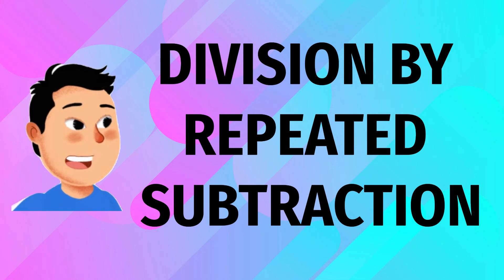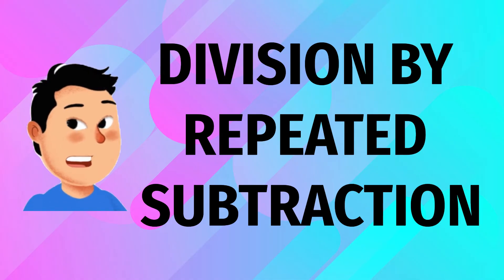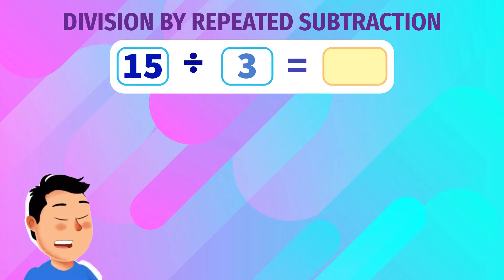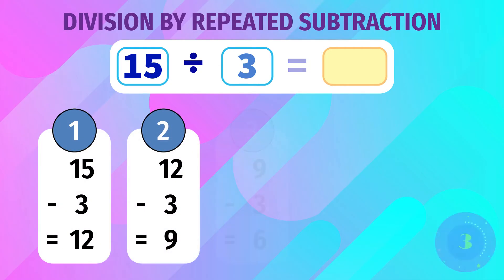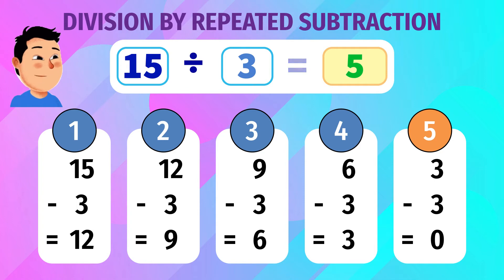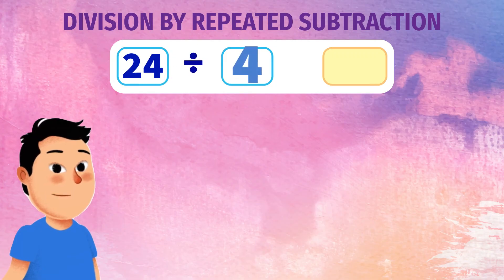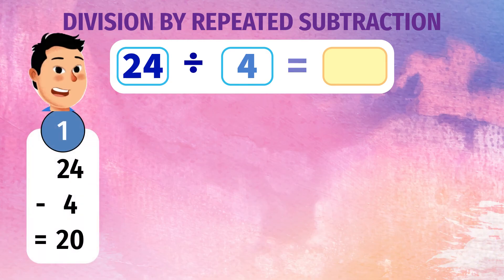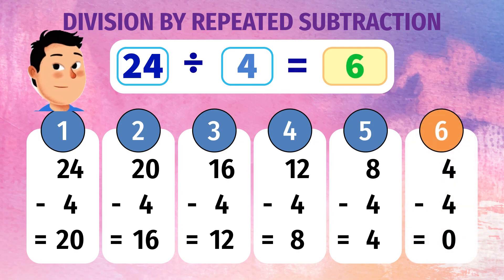Learning Division Through Repeated Subtraction | Conceptual Maths for Grade 2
G 2 5 10 DIVISION BY REPEATED SUBTRACTION